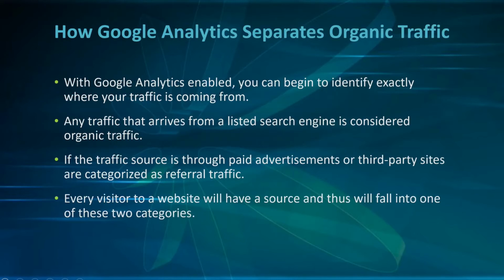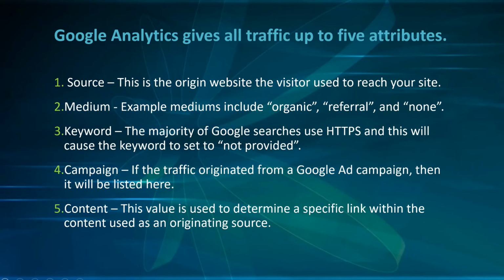Use Google Analytics To Boost Organic Traffic to your site!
Organic search traffic is undoubtedly one of the most powerful marketing tools of the decade. In general, the majority of a website’s visitors arrive organically from a search engine. The easiest way to make a significant boost to visitor count is to increase the organic traffic coming from search engines. This is accomplished through search engine optimization (SEO).

That's where google analytics comes in!!

💥 How to sell on Zazzle!

💥 ClickFunnels review

💥Teepublics print-on-demand

My #1 Way To Earning Income Online

I am only sharing my biased opinion based off of speculation and my personal experience. You should always understand that with investing there is always risk. You should always do your own research before making any investment.